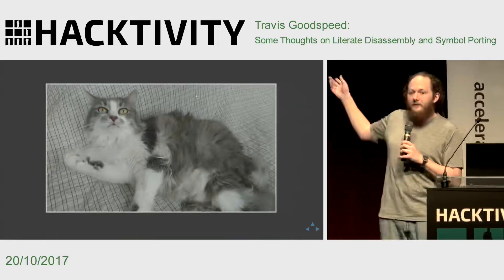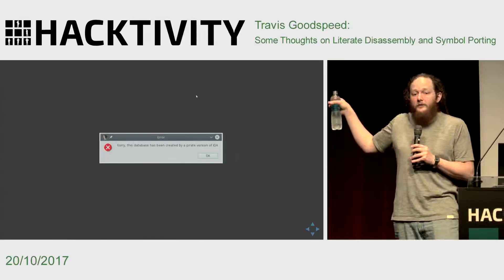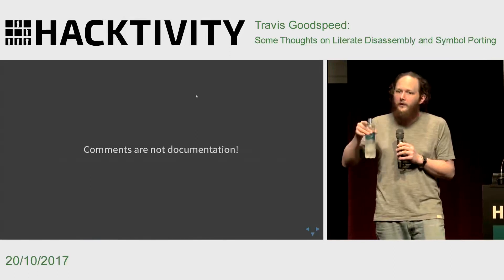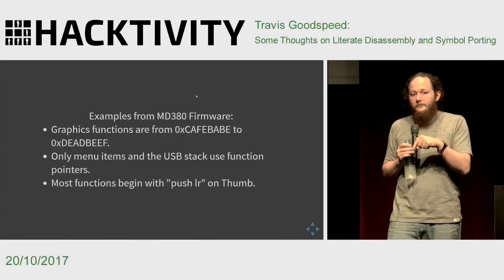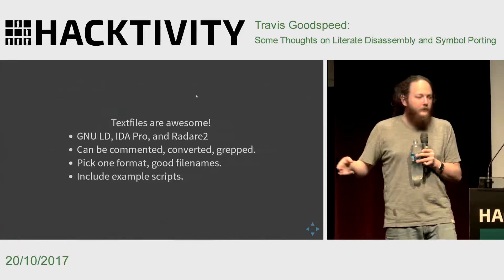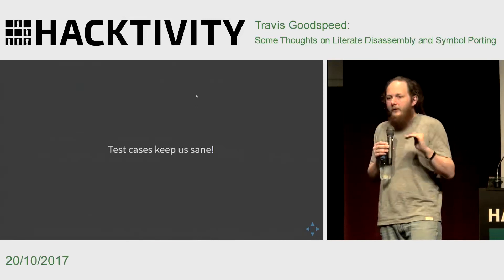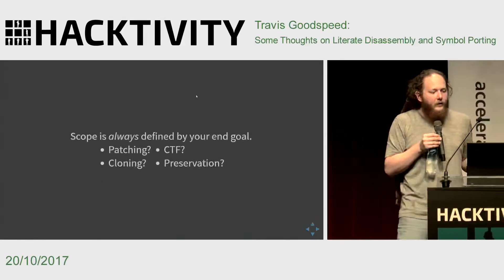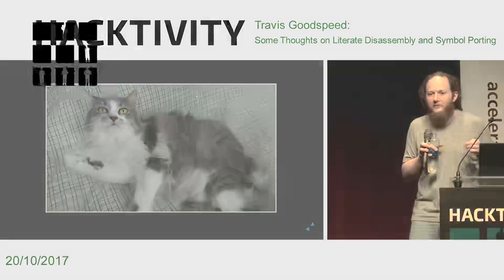Travis Goodspeed Some Thoughts on Literate Disassembly and Symbol Porting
Hacktivity 14 2017 Hacking conference